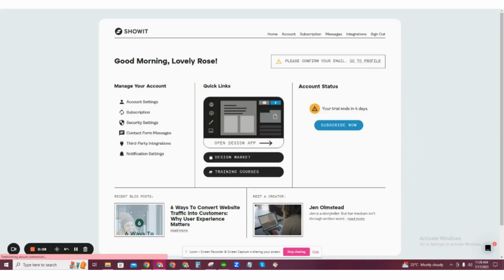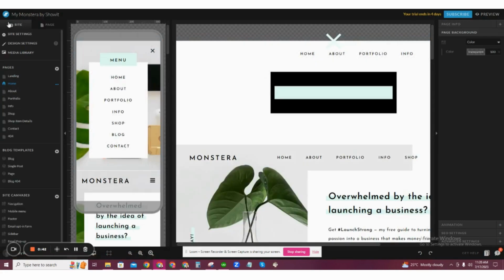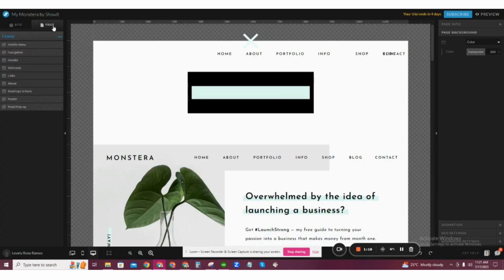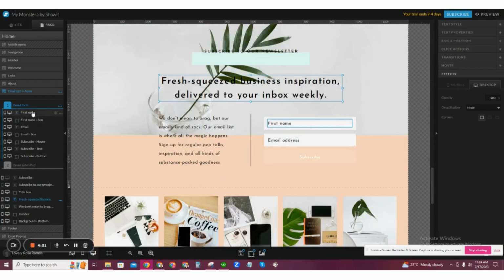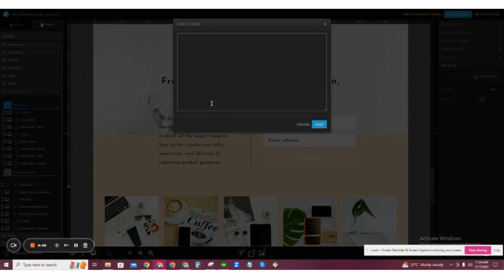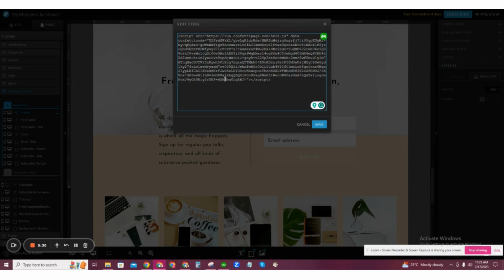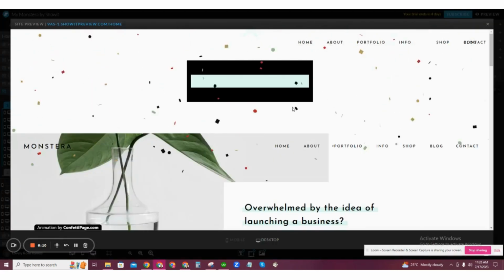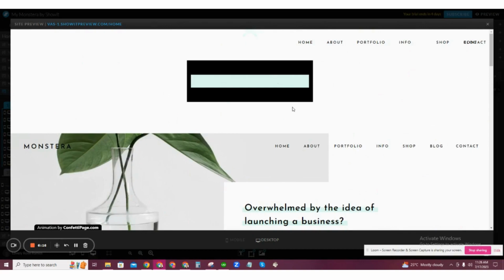Showit & ConfettiPage.com 🎉 (Confetti code installation tutorial)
This Confetti code installation tutorial was recorded to help Showit customers install a confetti animation on their website.

By following this tech tutorial on Showit you will be able to integrate a Confetti animation code with just a few clicks thanks to a no-code tool called ConfettiPage!

In this case, Showit

That's it!

Free forever!